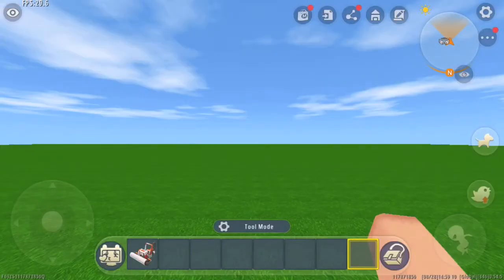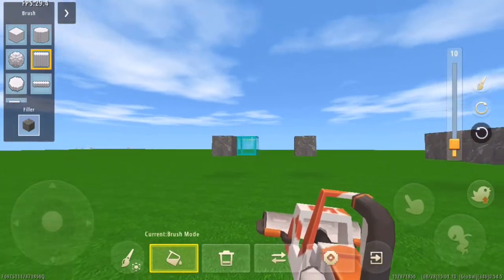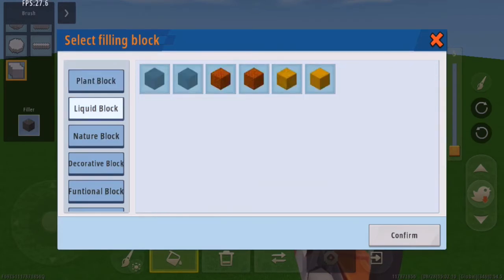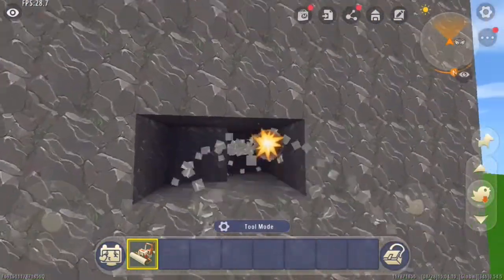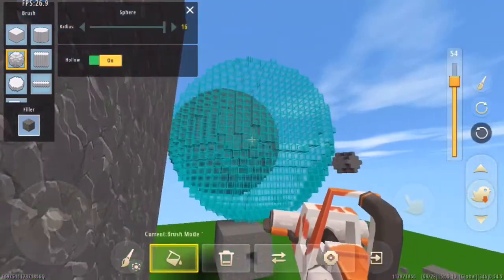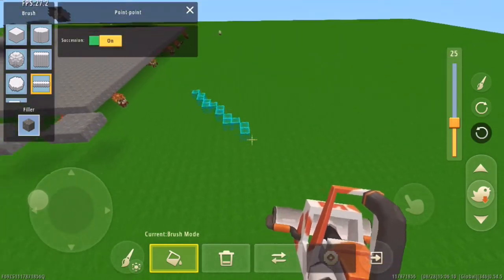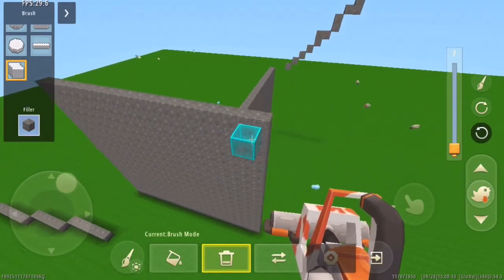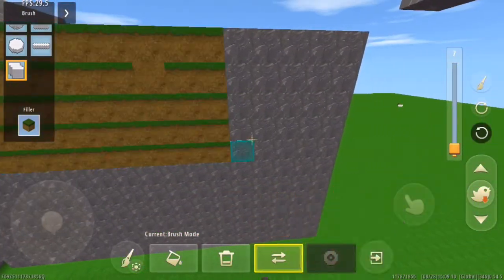Terrain Editor In MiniWorld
In this video I will show you how use the terrain editor in MiniWorld Creata (Block Art).